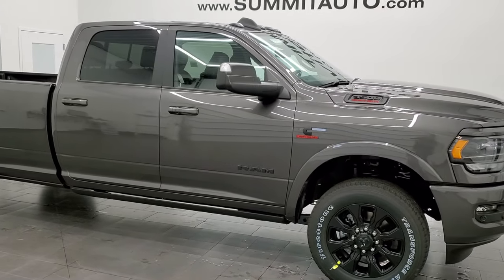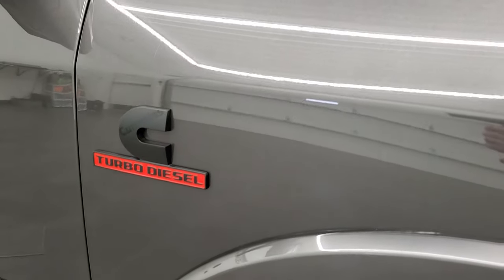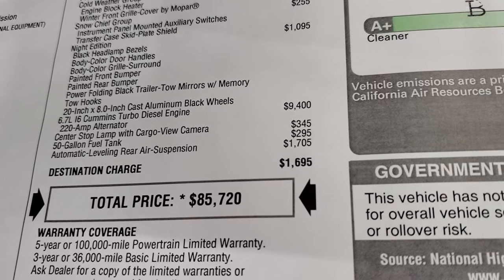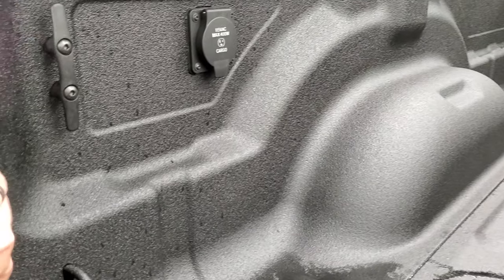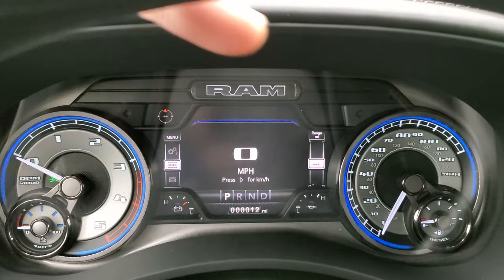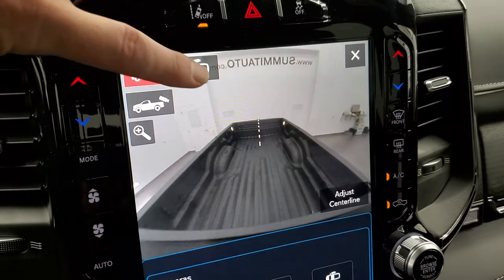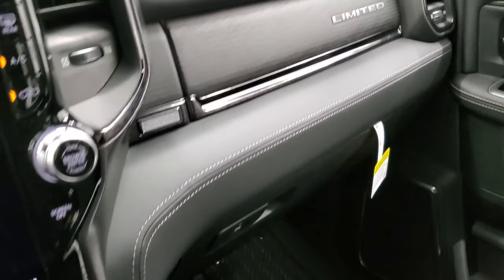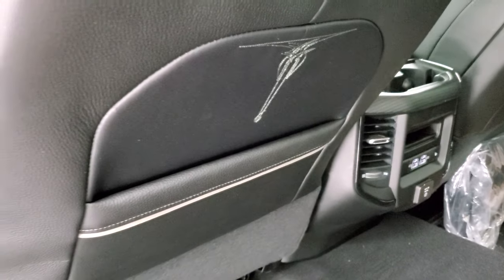2022 RAM 3500 LIMITED NIGHT CREW LONGBOX CUMMINS GRANITE CRYSTAL WALK AROUND REVIEW 22T3 SOLD!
This 2022 RAM 3500 LIMITED NIGHT EDITION CREWCAB LONGBOX CUMMINS DIESEL IN GRANITE CRYSTAL METALLIC FOR SALE IN FOND DU LAC OSHKOSH WISCONSIN 54935 is the vehicle we did walk around review of today.

Thank you for checking out this video of this 2022 RAM 3500 LIMITED NIGHT EDITION CREWCAB LONGBOX CUMMINS DIESEL IN GRANITE CRYSTAL METALLIC FOR SALE IN FOND DU LAC OSHKOSH WISCONSIN 54935

STOCK: 22T3
MSRP: $85,720
MILES: 12
MAKE: RAM
MODEL: 3500
VIN: 3C63R3RL3NG140118
LOCATION: FOND DU LAC OSHKOSH WISCONSIN, 54937 TRUCKS ON 41

6.7 Liter Cummins Diesel, Full Four Door Crew Cab, Long Box 8 Foot Longbox, Single Rear Wheel SRW, Limited Package, Night Edition, 6 Speed Automatic Transmission with Optional Manual Tap Shift, 4x4 Push Button Four Wheel Drive 4WD, Auto Air Level Rear Air Suspension, Factory GPS Navigation System, Reverse Backup Camera Rearview Camera, Cargo Camera Rear View Box Camera, 360-Degree Surround View Camera System, Adaptive Speed Control Cruise Control, Blind Spot Monitoring with Rear Cross-Path Detection, Forward Collision Warning System, Lane Departure Warning with Lane Keep Assist, Rear View Camera Display Rearview Mirror, Dual Power Air Conditioned Ventilated and Heated Seats, Black Ebony Leather Seats, Bucket Seats, Memory Driver's Seat, 2nd Row Heated Seats, Full Towing Package with Receiver Trailer Hitch, Wiring and Transmission Cooler Tow Package, Factory Brake Controller, 50 Gallon Fuel Tank, Snow Chief Group, Factory Exhaust Brake, Fold Up Tow Mirrors, Heated Power Mirrors With LED Side Lights And Directional Signals, Power Fold In Mirrors, Power Blind Spot Mirrors, Electronic Stability Control Traction Control ESC, 3.73 Gears, Firestone Transforce AT LT285/60 R20 Tires, 20 Inch Rims Premium Wheels, Painted Alloy Rims Premium Wheels, Four Wheel Disc Brakes, Spray-in Bedliner, Bedrail Covers, Clearance Lights, LED Bed Lighting, LED Fog Lights, LED Headlights, LED Running Lights, LED Tail Lamps, Sonar with Front and Rear Bumper Sensors, Locking Tailgate, Power Drop Down Tailgate, AM / FM Radio Tuner, Sirius/XM Satellite Radio Capabilities Sirius / XM, 12" Uconnect Radio 5C Radio With 12-inch Display, 7-Inch Multi-View Display, Alpine Premium Audio Sound System, SOS / Assist System, U Connect Hands Free Bluetooth Hands-Free Phone System Blue Tooth, Android Auto Compatible, Apple Car Play Compatible, Auxiliary MP3 Jack Portable Audio Connection, Factory Subwoofer, USB C Jack, USB Jack Portable Audio Connection, Enter-N-Go System Keyless Entry System, Keyless Entry with Factory Remote Start, Push Button Start, Power Sliding Rear Window Rear Window Defroster, Adjustable Height Seatbelts, Driver and Passenger Front Air Bags, L.A.T.C.H. Child Safety System, Side Curtain Air Bags SRS Safety Restraint System, Woodgrain Trimmed Heated Steering Wheel with Multi-Function Steering Wheel Controls, Homelink System with Three Programmable Buttons for Garage Doors, Lighting Systems & Security Systems, Compass, Outside Temperature Display and Mileage Display, Dual Multi-Zone Climate Control , Power Adjustable Pedals, Factory All Weather Floormats, Loadfloor Boot Tray, Storage Compartment Under Rear Seats, Wireless Cell Phone Charge Pad, Woodgrain Dash And Door Trim, Air Conditioning AC, Cruise Control, Power Locks, Power Windows, Tilt Steering Wheel, Automatic Headlights Autolamp, 115V / 400W AC Power Plug In, 3 Year / 36,000 Mile Remaining Factory Bumper to Bumper Warranty, Whichever comes first, 5 Year / 100,000 Mile Remaining Powertrain Factory Warranty, Whichever Comes First, Granite Crystal Metallic Clearcoat,Call Now! 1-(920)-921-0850 . Summit Automotive Chrysler Dodge Jeep Ram in Fond du Lac, Wisconsin also Proudly Serving Oshkosh, Madison, Milwaukee, Sheboygan, Appleton, and Waupun is a family owned and operated dealership since 1959. We take great pride in our new and used car and truck center with vehicles to fit everyone's budget. We have ON THE SPOT FINANCING. BAD CREDIT OR GOOD CREDIT, we work with over 20 lenders to get you APPROVED AT THE MOST COMPETITIVE RATES. We provide AIRPORT TRANSPORTATION and NATIONWIDE DELIVERY OPTIONS. We are conveniently located on HWY 41 at EXIT 98, Hwy 151 at Military Rd. Exit . Just Look For The TRUCKS ON 41. Advertised price does not include, tax, title, registration and service fee

STOCK: 22T3
MSRP: $85,720
MILES: 12
MAKE: RAM
MODEL: 3500
VIN: 3C63R3RL3NG140118